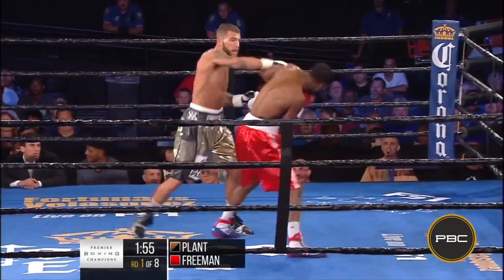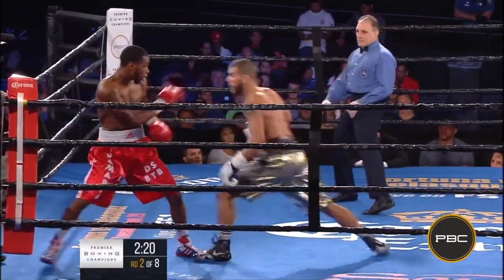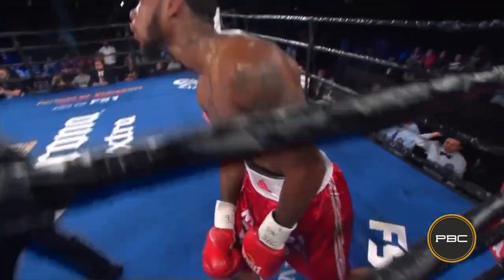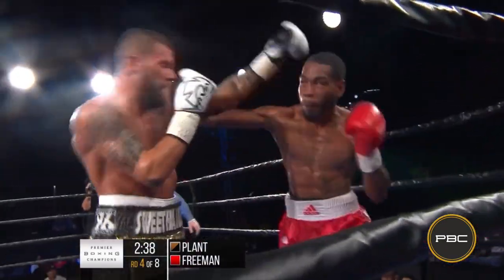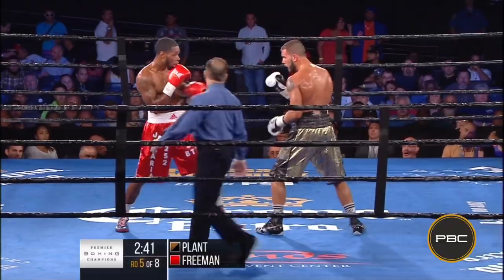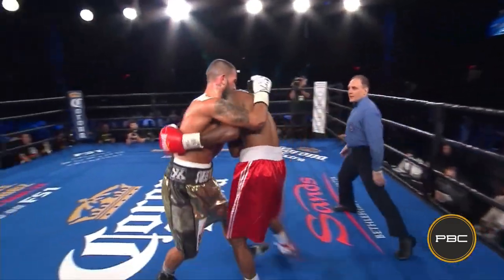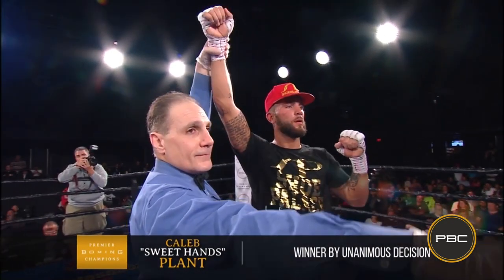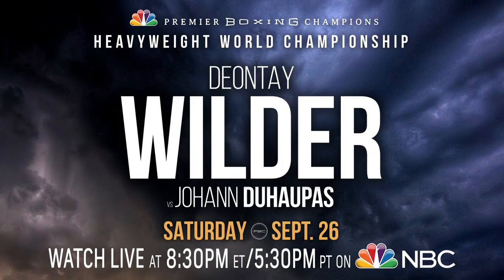Plant vs Freeman HIGHLIGHTS: PBC on FS1 - Sept. 22, 2015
Caleb Plant puts on a show in his defeat of Jamar Freeman on Tuesday, September 22, 2015 on PBC on Fox Sports 1.

On the way to a unanimous decision against Freeman, Caleb "Sweet Hands" Plant out-boxed his opponent while managing to showboat his way to victory.

He scored a knockdown in the third round with a fake punch that he finished with a strong straight jab to the chin of Freeman, followed by a cross and a hook that brought Freeman to his knees.

Through out the fight Caleb plant managed to work in a few dance moves while tempting Jamar Freeman to take action.  Watch Caleb whip and watch him nae nae, watch him shimmy, and watch him raise his hands in victory.

Visit PremierBoxingChampions.com for info.